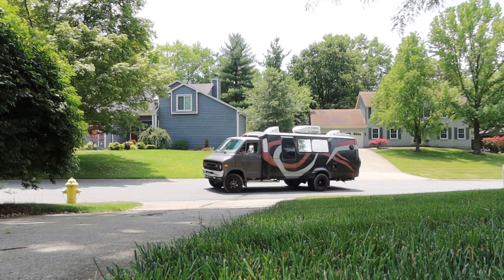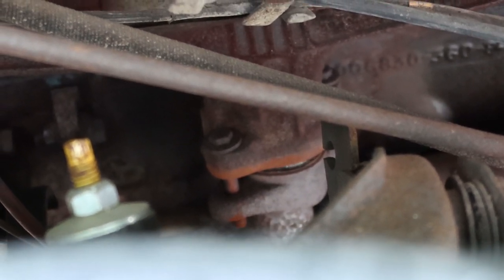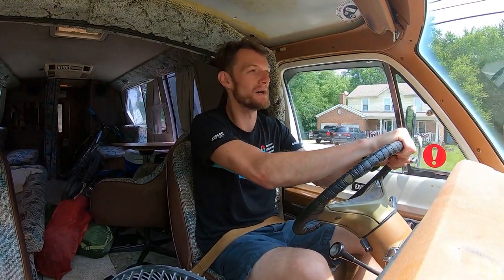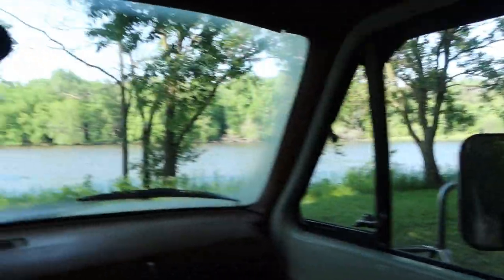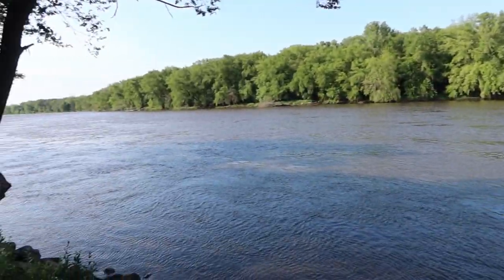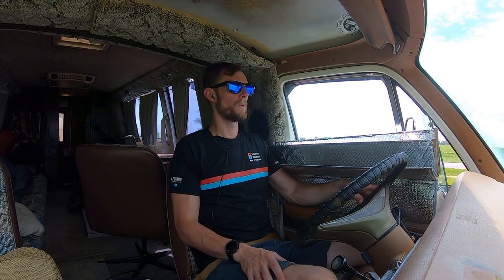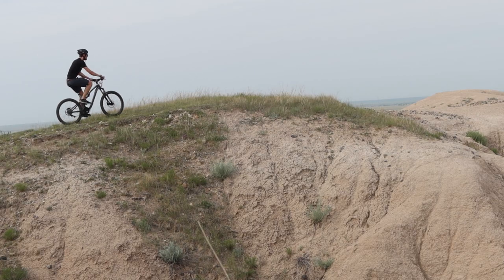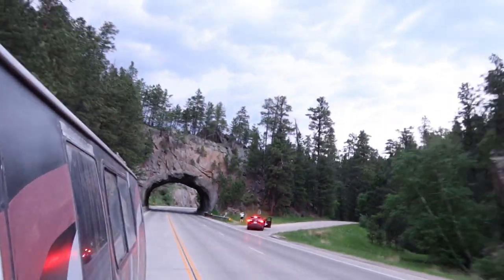Here's How I'm Working in a Van in the Middle of Nowhere - Working Remote Ep2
I'm taking my van and driving west.  Yes, my 1979 mini motor-home and I are traveling west to South Dakota in order to find adventure during this quarantine period.  I'm going to be working my IT job remotely and traveling throughout the South Dakota, Wyoming and Colorado area for the foreseeable future, and you guys are coming along for the ride.